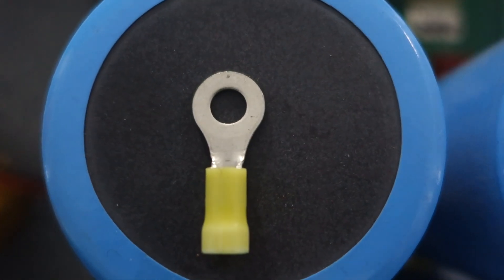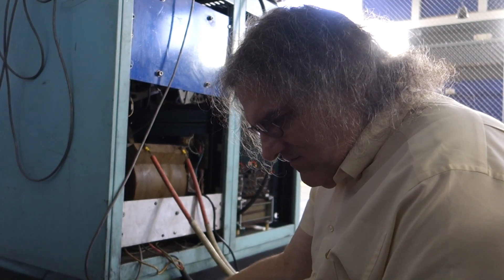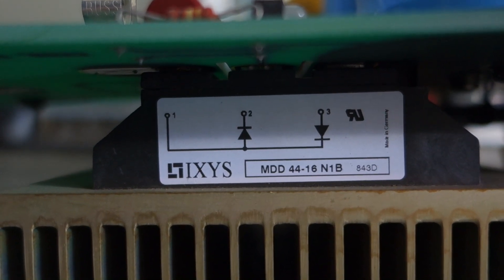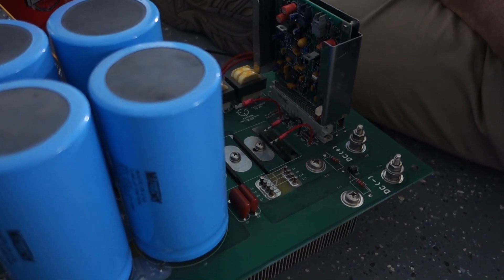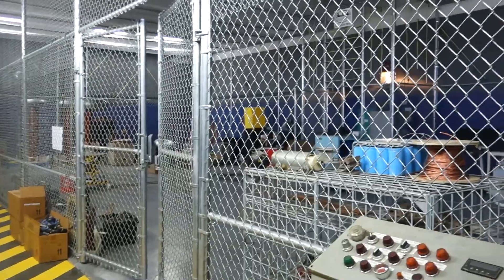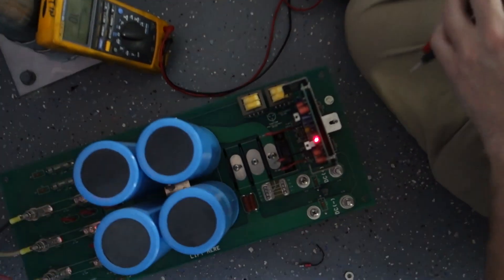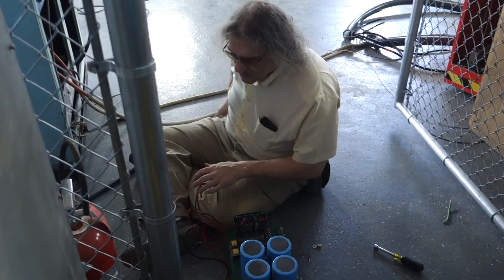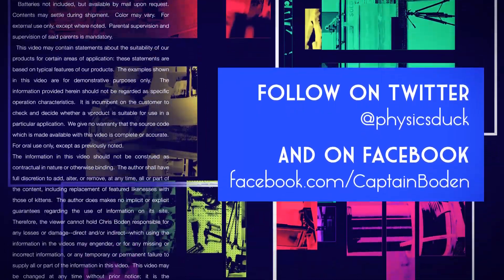Captain's Blog 3 19 2018 PSU Tinkering With Paul